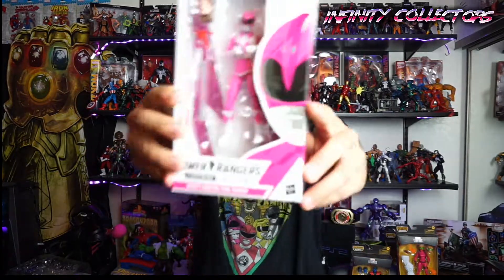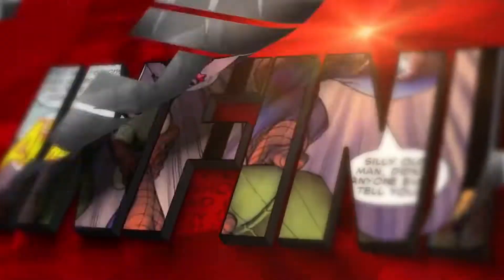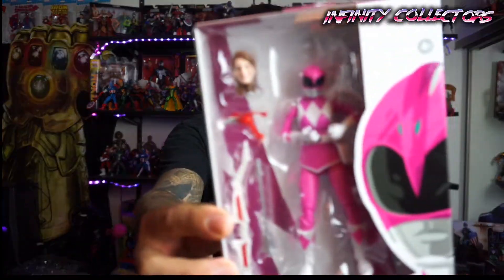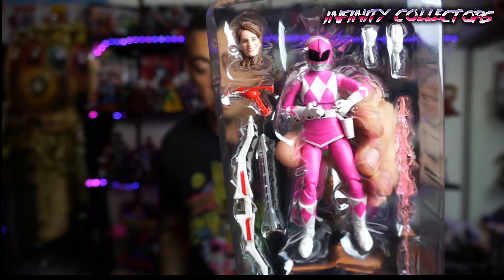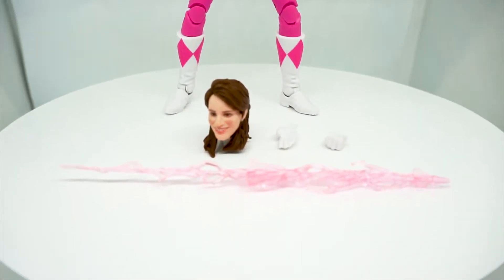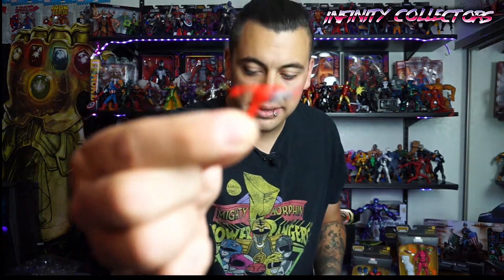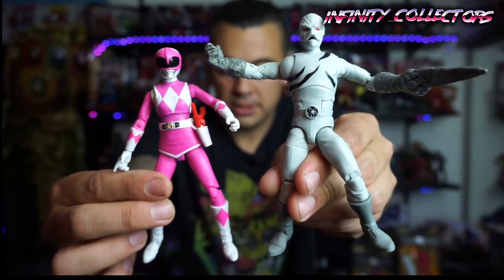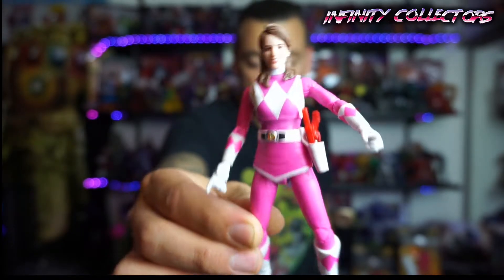Power Rangers Hasbro Lightning Collection 2019 Pink Ranger UNBOXING MMPR Figure Review!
Today on Infinity_Collectors, Draco reviews and unboxes new Hasbro Power Rangers Lightning Collection 2019 Pink Ranger  MMPR Figure!

Welcome to Infinity Collectors! I'm a father who enjoys collecting MARVEL LEGENDS. I also do UNBOXING and REVIEWS of RETRO and RARE collectibles.
Super heroes have been a huge part of my life and recently pulled me out of depression which I am grateful.

I am enjoying growing my channel into something everyone can enjoy,  if you can't get your hands on a certain collectible or nostalgic item, maybe my videos can bring them to you!

New videos posted every Tuesday and Thursday! LIVE videos coming soon.

I collect in Northern California region and anywhere else I travel to.